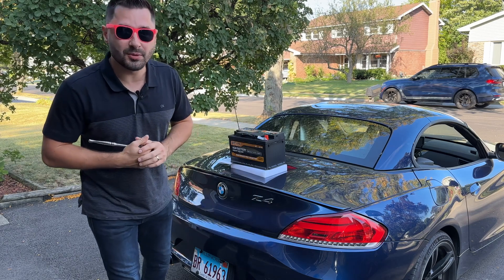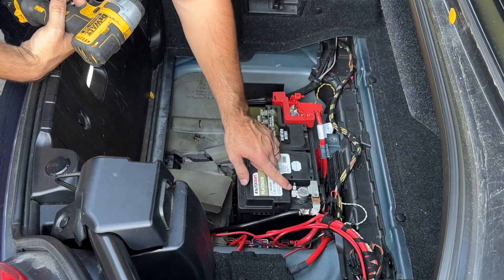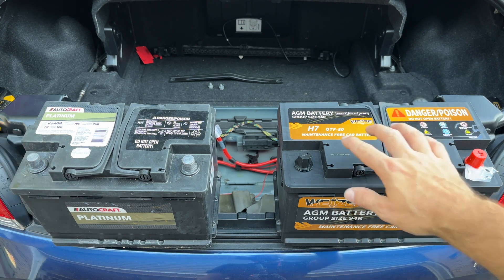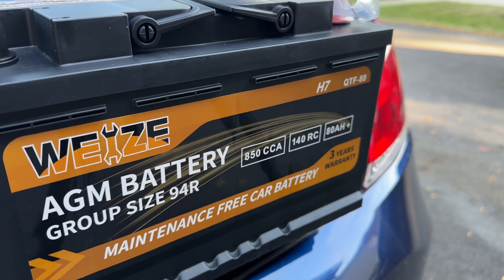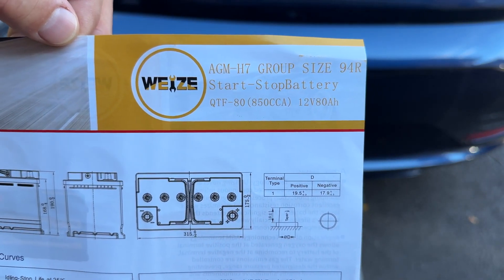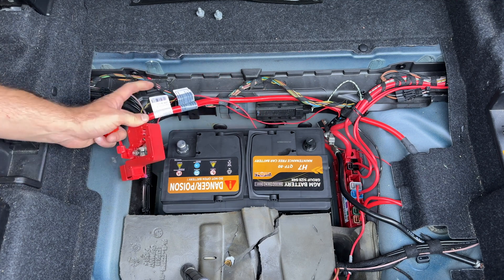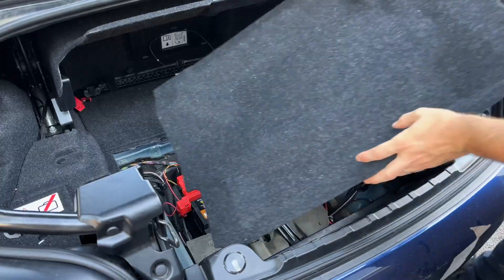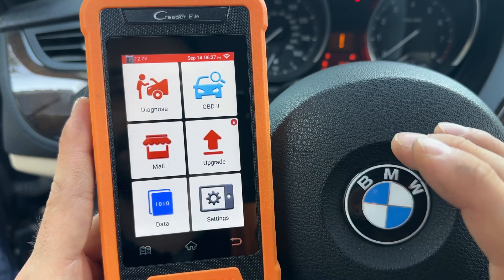WEIZE Car Battery BCI Group 94R - 12V 80Ah H7 Automotive Battery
BMW Battery Upgrade, Replacement, Programming, and Registration DIY from @SimpleCarGuy